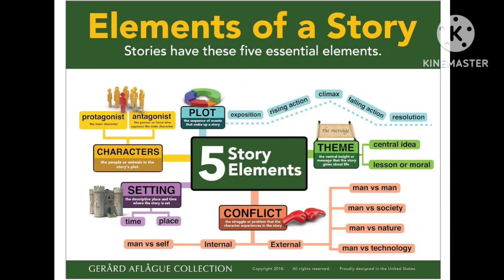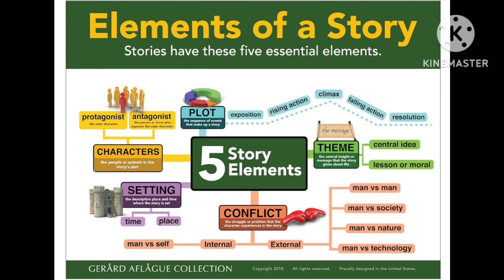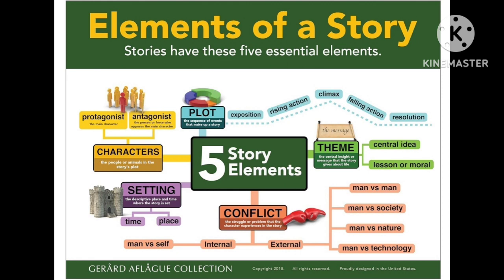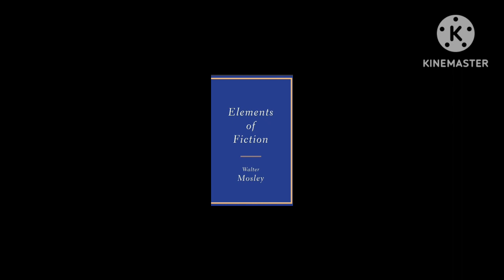Tips for Making Memorable (and Fun!) Adventures MMRPG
Creating adventures for an RPG can be daunting, but keeping some basic ideas in mind while writing and running each adventure will help you, as the Narrator, to keep everyone engaged and keep the fun going!

Also there you can download a TON of free stuff you can print that I created (Homebrew content) for MMRPG, including a Narrator’s Screen, Punisher Character Sheet, Vehicle Rules, Random Character Generator)

Also, you can support the Kickstarter for The Obzerian Chronicles, an upcoming Horror/Sci-Fi anthology graphic novel. It features a team of artists and writers from around the world, and each of the six (6) stories has different art and a different storytelling style.

0:00 Intro
0:32 Characters
1:18 Villains
1:33 Motivation
1:38 Money
1:56 Power
2:14 Love
2:35 Revenge
2:51 Accidental
3:13 Instinctive
3:44 Elements of Story
4:43 Keeping it Fun
5:57 Stakes / Odds
6:19 Hope / Warning
7:17 Please / Contest / Free Downloads
8:18 The Obzerian Chronicles
9:03 Bite